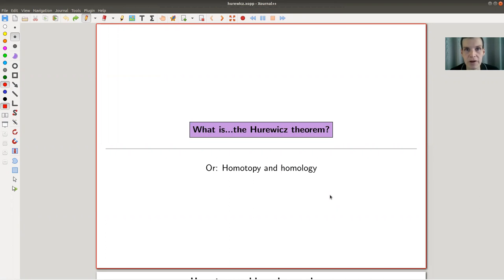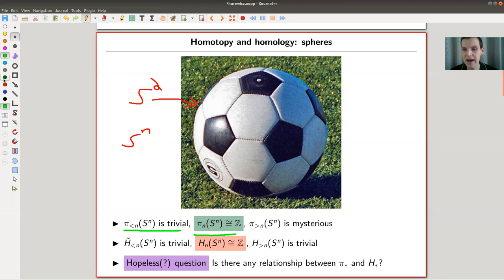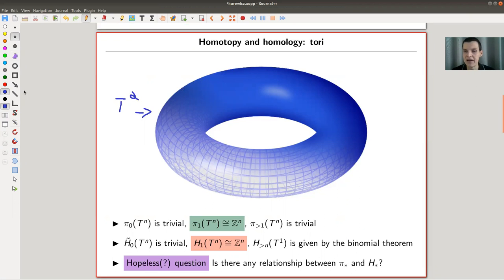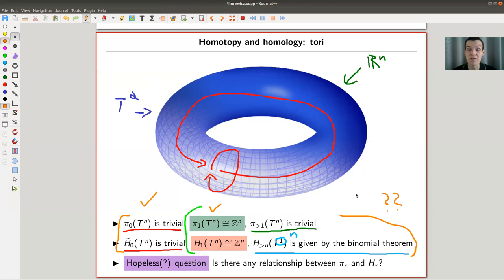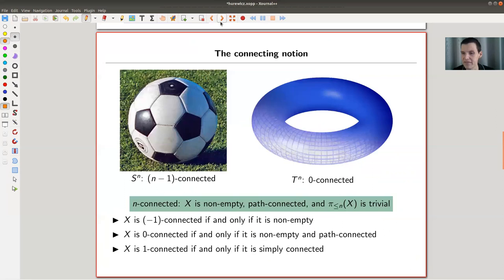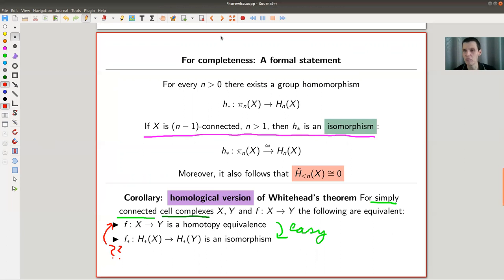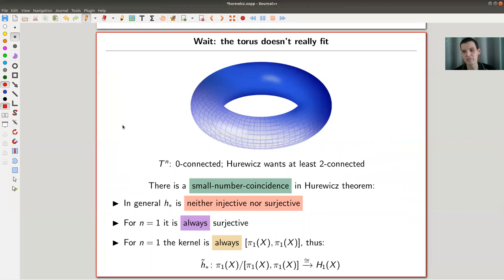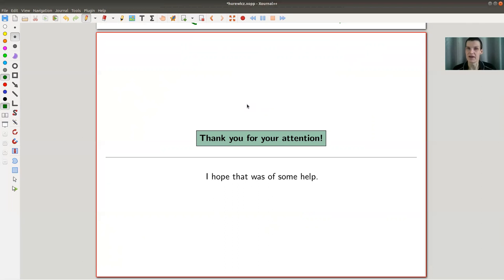What is...the Hurewicz theorem?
Goal.

This time.
What is...the Hurewicz theorem? Or: Homotopy versus homology.

Slides.

Hurewicz theorem.

Homotopy groups of spheres.

Homotopy groups of tori.

n-connected.

Pictures used.

Always useful.

Mathematica.